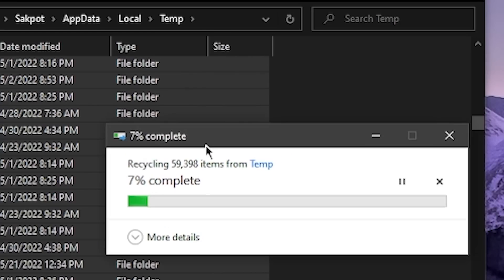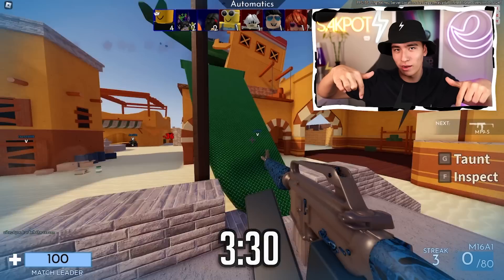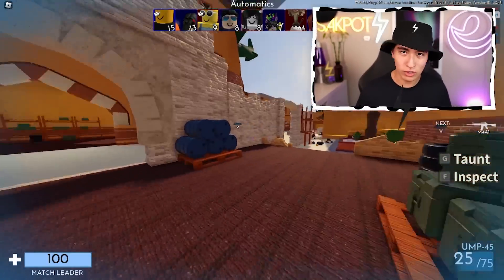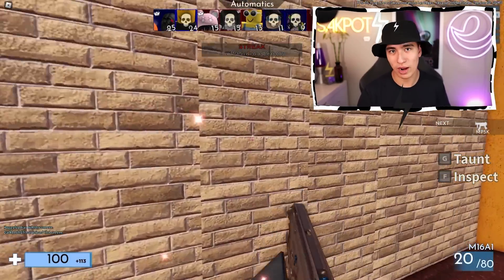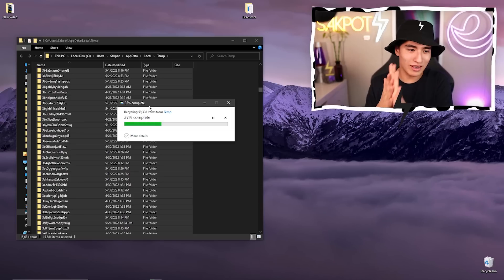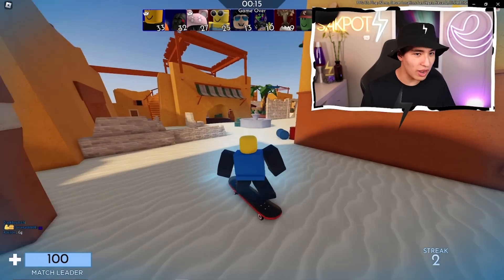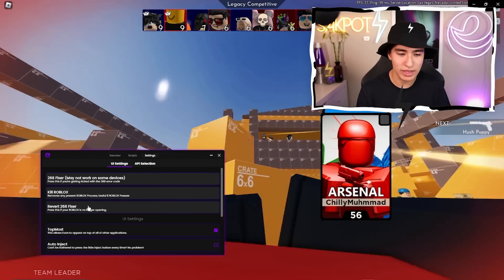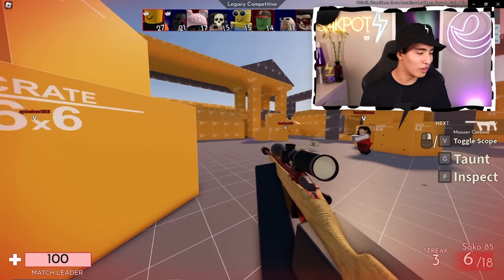(NEW METHODS) How to Fix Roblox "Kicked due to unexpected client behavior 268 error"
FINALLY FIX Roblox You have been kicked due to unexpected client behavior error 268 exploiting BAN *How to Undo & Avoid*
‒‒‒‒‒‒‒‒‒‒‒‒‒‒‒‒‒[ ⇩ Description ⇩ ]‒‒‒‒‒‒‒‒‒‒‒‒‒‒‒‒‒‒‒‒‒‒
Today I'm going to be showing you some new ways to fix the roblox 268 error and how to also prevent the how to fix you have been kicked due to unexpected client behavior error code 268 so hopefully this will help with these easy fixes! ROAD TO 180K!
‒‒‒‒‒‒‒‒‒‒‒‒‒‒‒‒‒‒‒‒‒ [ ⇩ Time Stamps ⇩ ]‒‒‒‒‒‒‒‒‒‒‒‒‒‒‒‒‒‒‒‒‒
0:00 Preview
0:18 The error..
0:45 Prevent 268 Error Method 1
1:25 Prevent 268 Error Method 2
2:35 Prevent 268 Error Method 3
3:30 Remove 268 Error Method 1
5:10 Remove 268 Error Method 2
5:40 Remove 268 Error Method 3
6:45 DID IT NOT GET FIXED? (More Solutions)
7:50 380 Dollar Key Giveaway/Outro